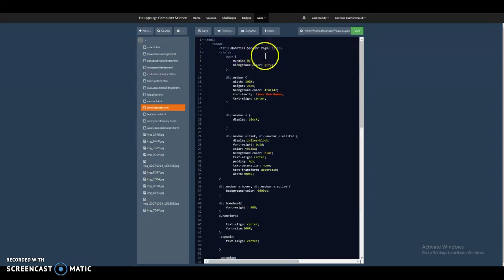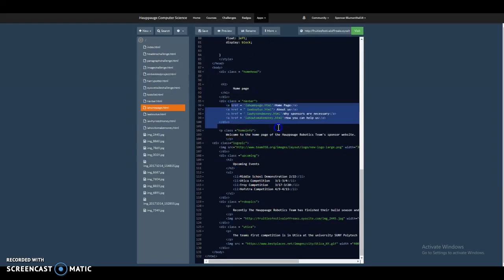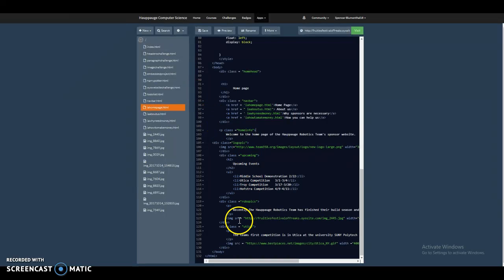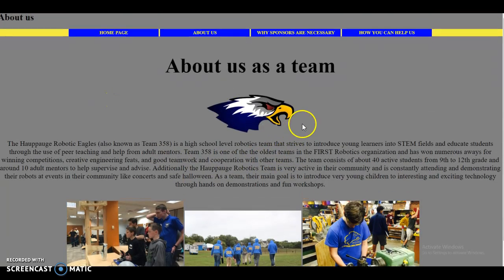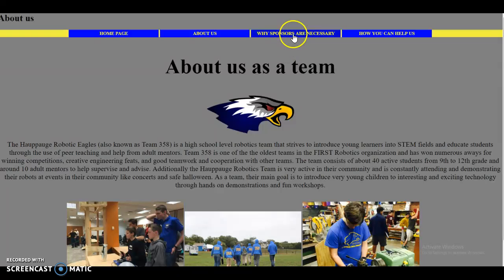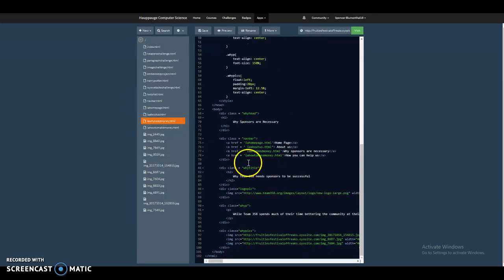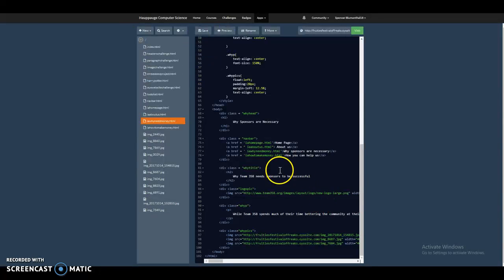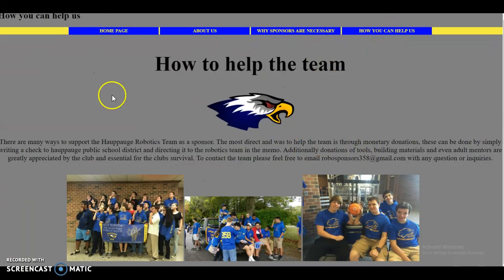IB ComSci IA video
IA. ew.